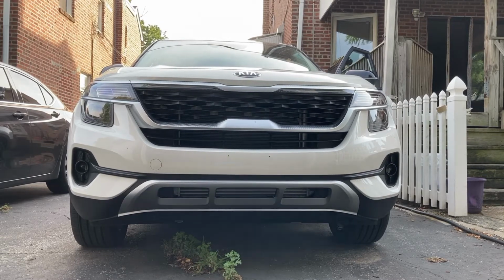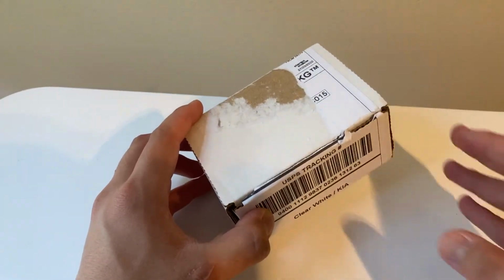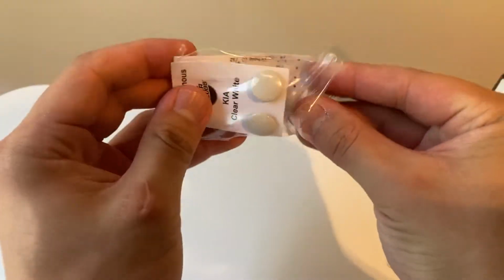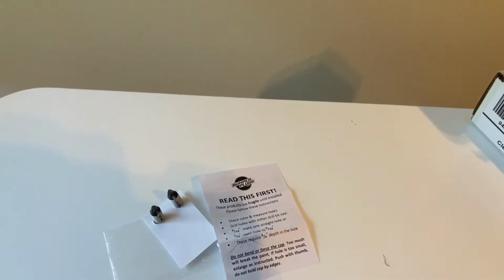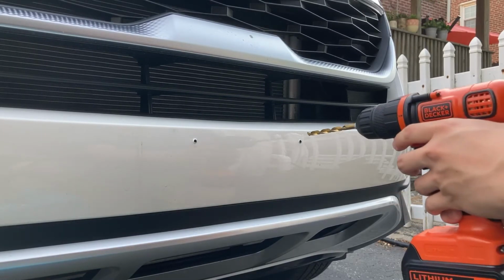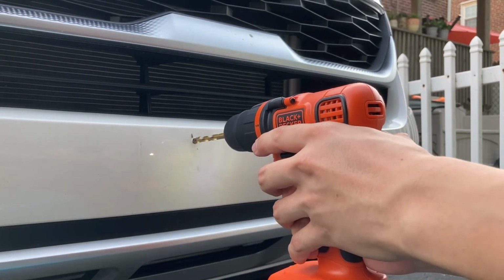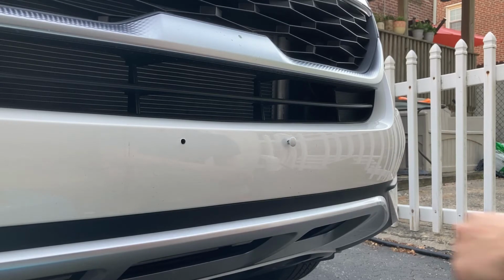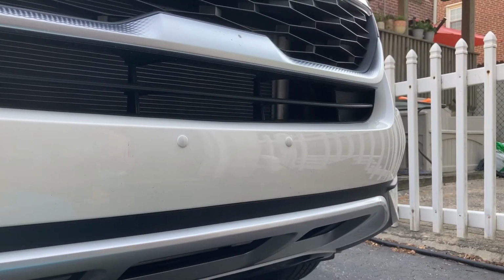Bumper Plug Install and Review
In this video I show you how to install the Bumper Plug to hide the hideous license plate holes in my front bumper. Additionally, I will give my take on the product and the install quality. Thank you and enjoy!